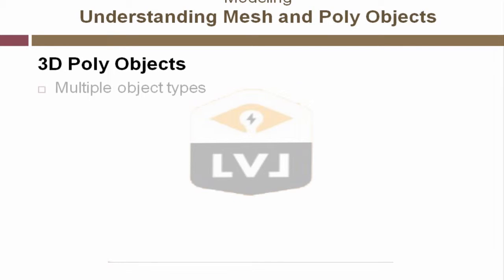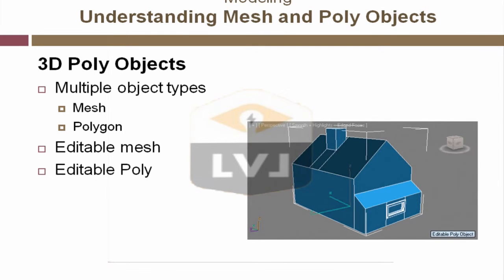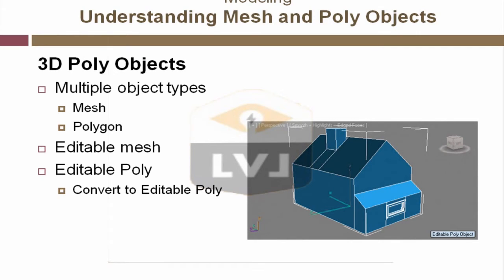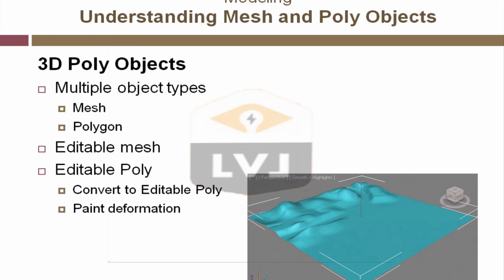Mesh & Poly Objects in 3DS Max Modeling